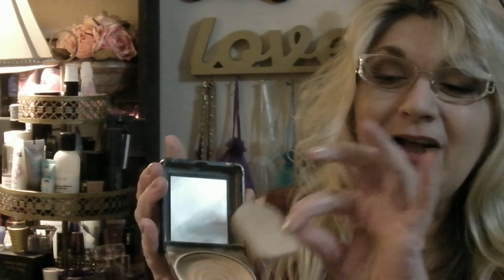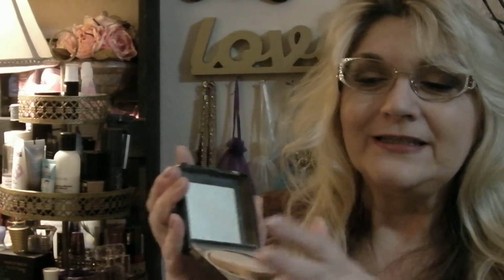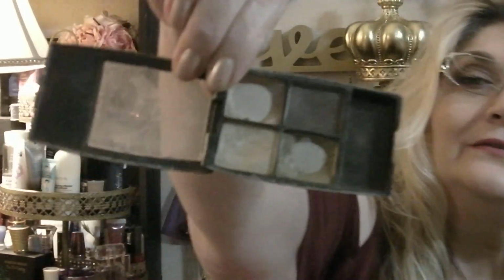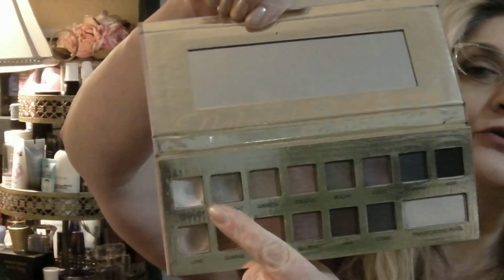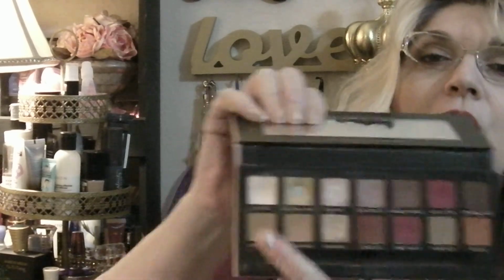Project Pan Completed for 2017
These are the items that I panned in the year 2017. It was my goal to pan at least 17 items. I also forgot that I panned several eye primers and face primers and face creams. I will try to do better this year on keeping the empties. My goal this year is to pan 18  beauty items. It is harder than you think when you have so much.